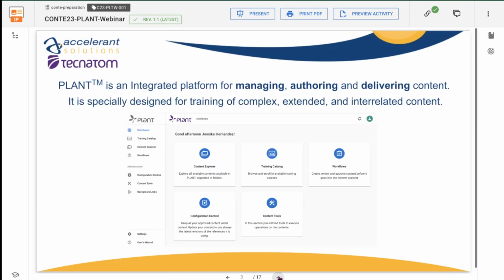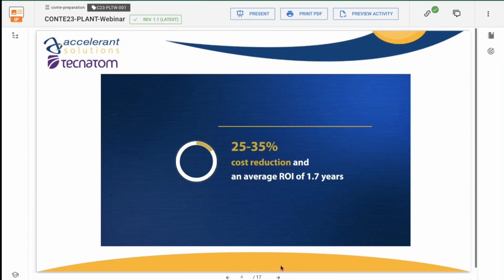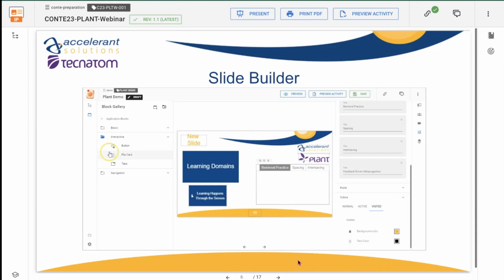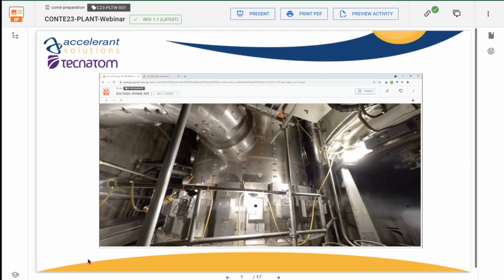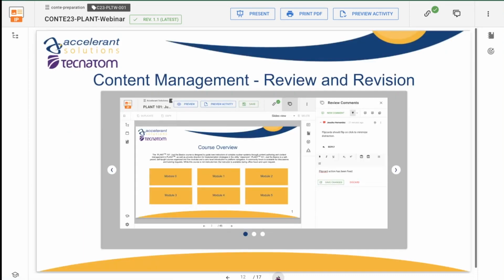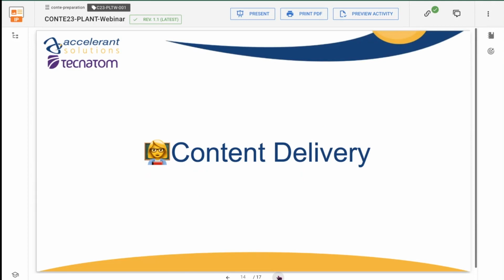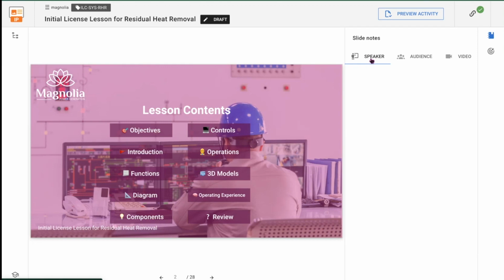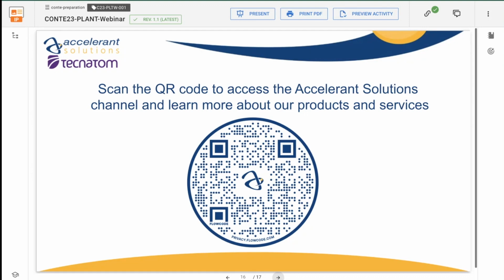PLANT webinar 2023